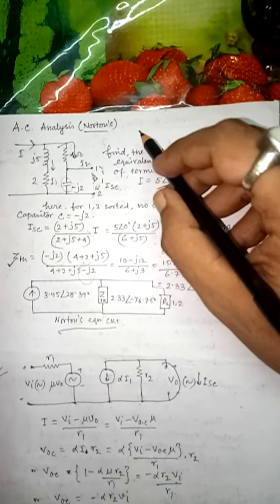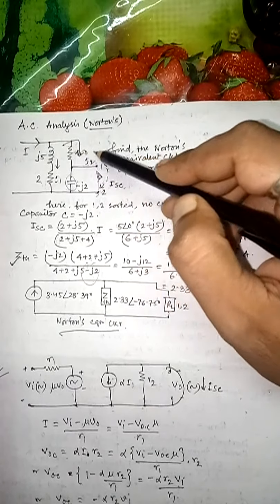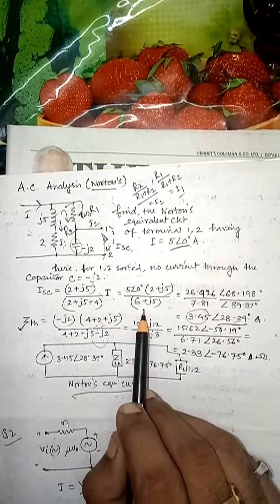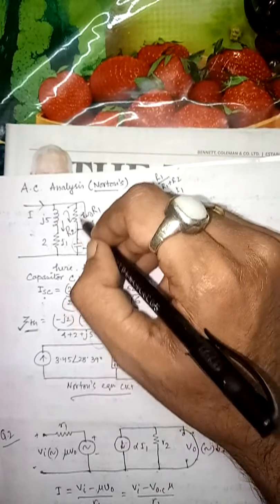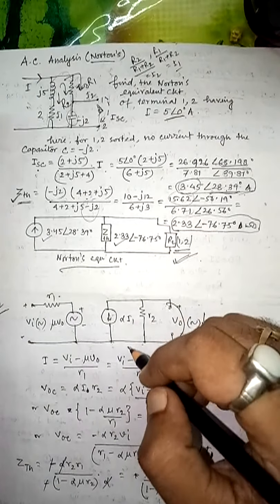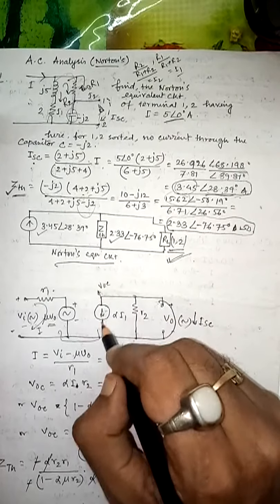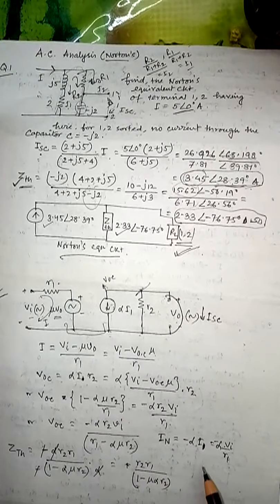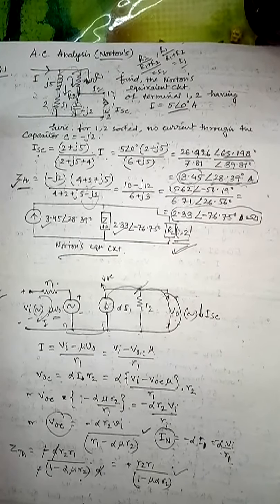Norton’s Theorem: Part 2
AC Network with solved problems